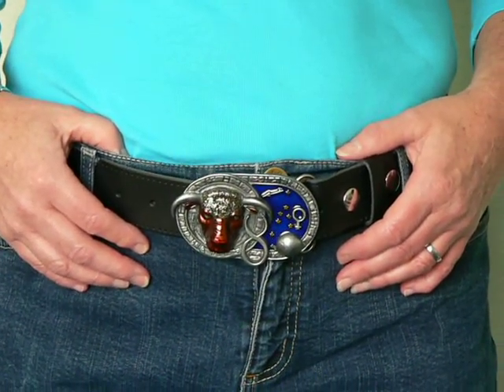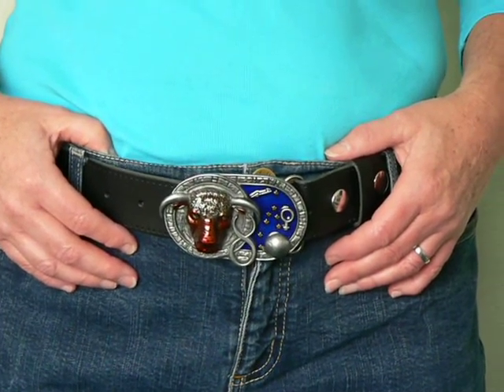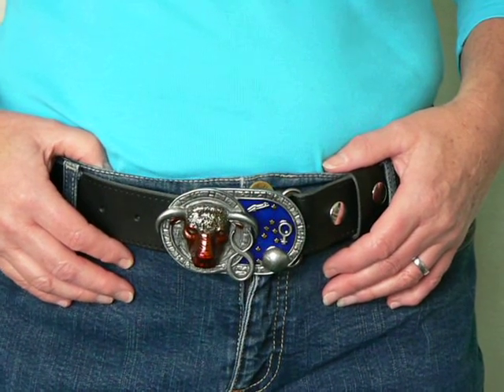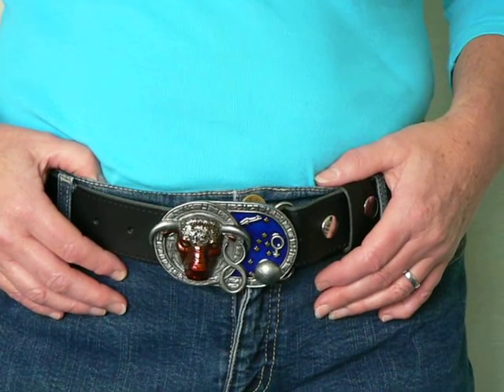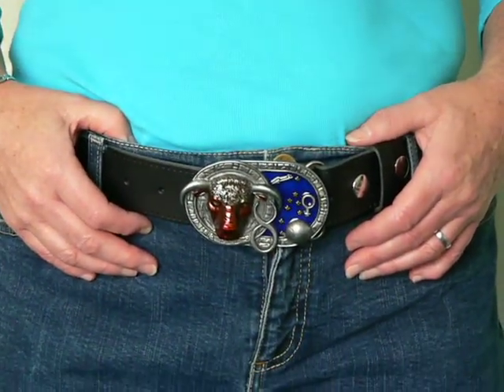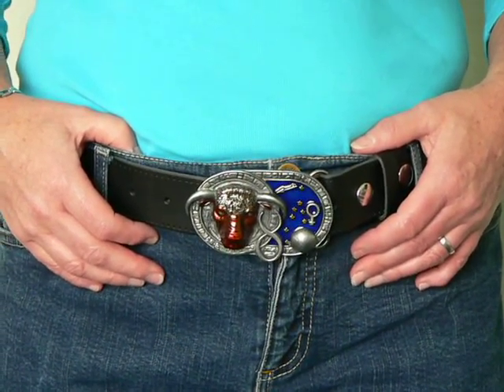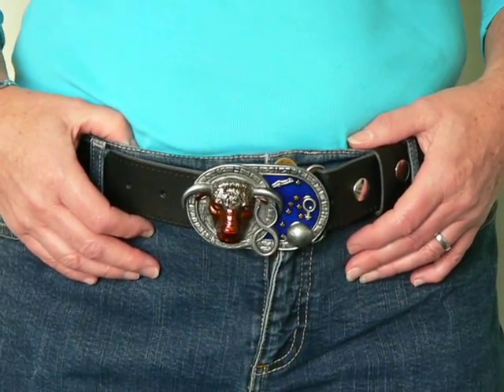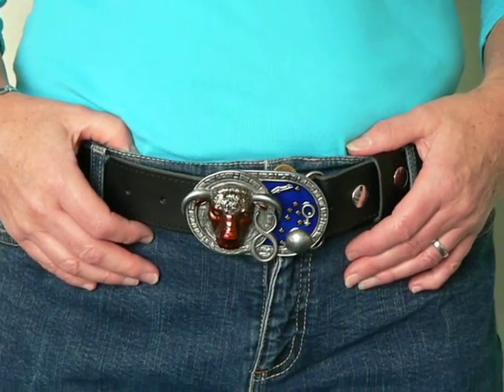Amazon 002.mov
This buckle is form our star sign range and weighs 137gms and measures 92mm X 60mm.
It is mad from solid Zinc/Petwer and is hand painted in england